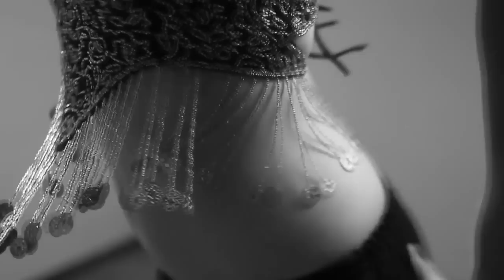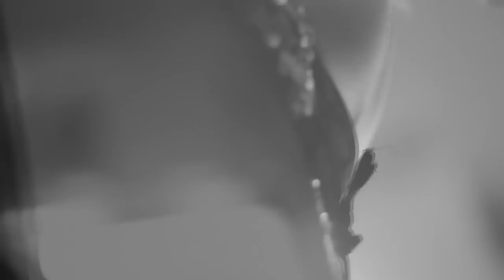Les Bijoux (The Jewels) - Charles Baudelaire, read by Jeff Leslie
The Jewels (Translation by William Aggeler; from his translation of Fleurs du mal, Flowers of Evil), read by Jeff Leslie

My darling was naked, and knowing my heart well,
She was wearing only her sonorous jewels,
Whose opulent display made her look triumphant
Like Moorish concubines on their fortunate days.
When it dances and flings its lively, mocking sound,
This radiant world of metal and of gems
Transports me with delight; I passionately love
All things in which sound is mingled with light.
She had lain down; and let herself be loved
From the top of the couch she smiled contentedly
Upon my love, deep and gentle as the sea,
Which rose toward her as toward a cliff.
Her eyes fixed upon me, like a tamed tigress,
With a vague, dreamy air she was trying poses,
And by blending candor with lechery,
Her metamorphoses took on a novel charm;
And her arm and her leg, and her thigh and her loins,
Shiny as oil, sinuous as a swan,
Passed in front of my eyes, clear-sighted and serene;
And her belly, her breasts, grapes of my vine,
Advanced, more cajoling than angels of evil,
To trouble the quiet that had possessed my soul,
To dislodge her from the crag of crystal,
Where calm and alone she had taken her seat.
I thought I saw blended in a novel design
Antiop's haunches and the breast of a boy,
Her waist set off so well the fullness of her hips.
On that tawny brown skin the rouge stood out superb!
— And when at last the lamp allowed itself to die,
Since the fire alone lighted the room,
Each time that it uttered a flaming sigh,
It drenched with blood that amber colored skin!